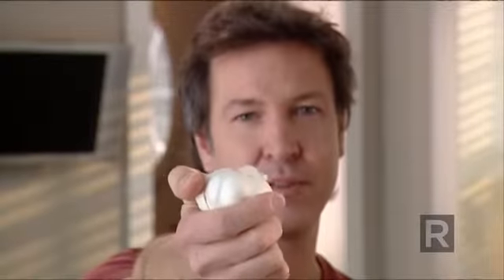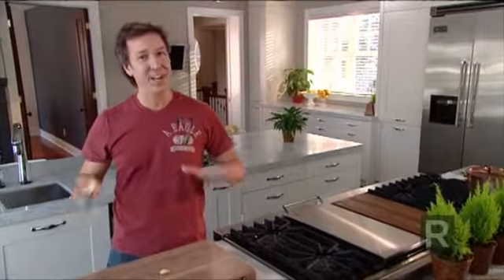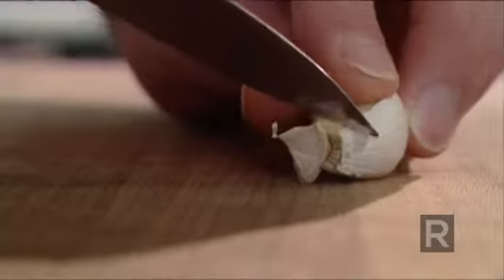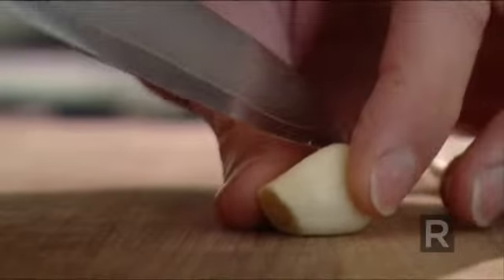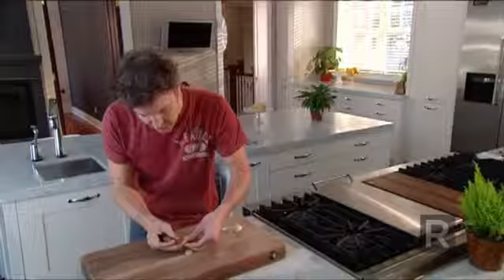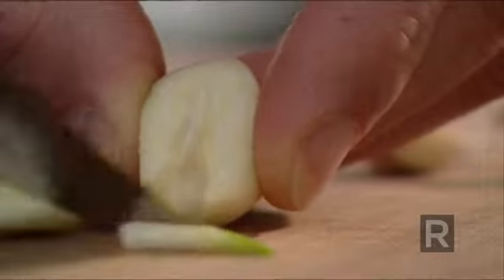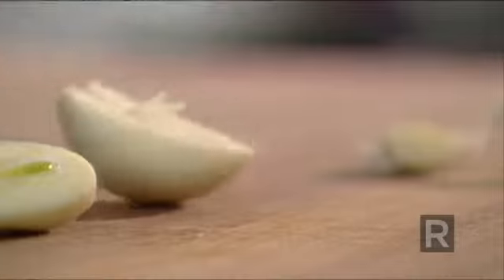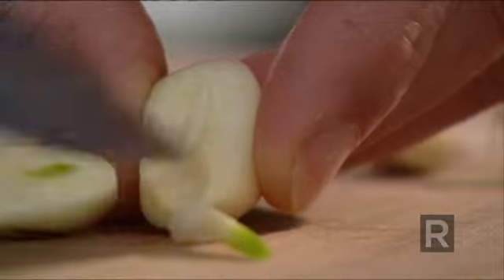Garlic Remove the sprout